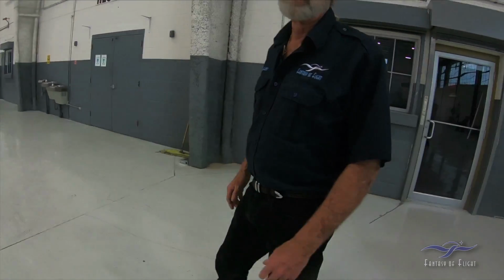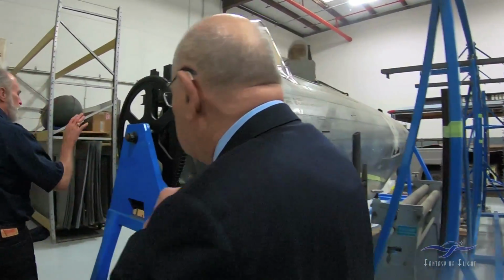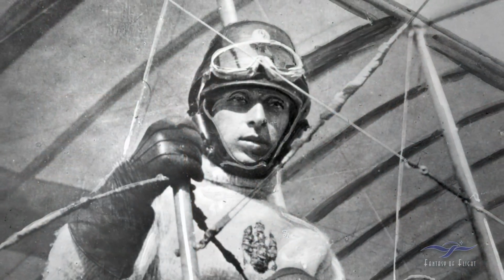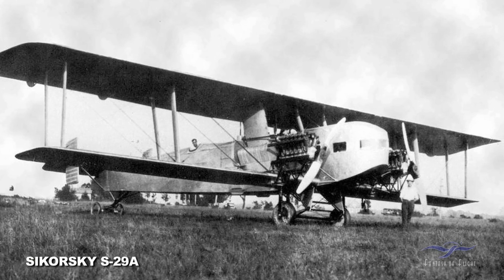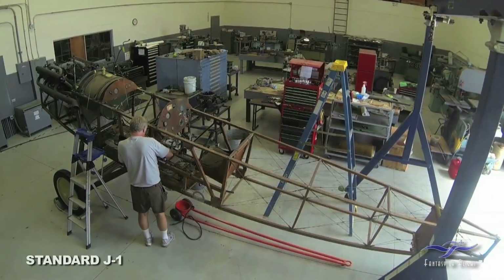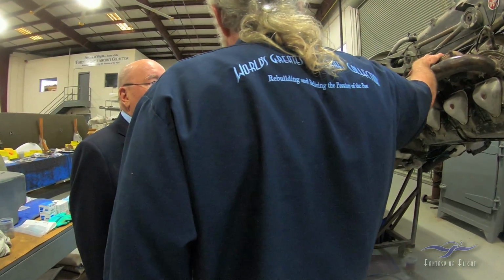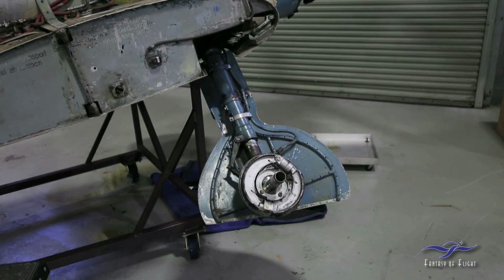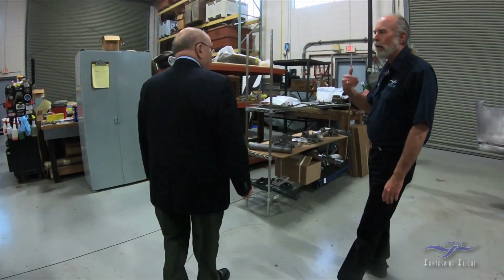Sergei Sikorsky Visits Kermit - Messerschmitt Bf-108 & Seversky P-35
Sergei Sikorsky Visits FoF - Part 3 of 3 - Messerschmitt Bf-108 & Seversky P-35
As promised, here's the surprise added Part 3 of Sergei's visit! Hope you enjoy . . .

It was a special treat, and my pleasure, in February 2020 to have Sergei Sikorsky visit Fantasy of Flight. He was there to film an interview for an upcoming IMAX film on the adventures of Martin & Osa Johnson, and their plane expeditions into Africa and Borneo.

Of course, I used the opportunity to do some interviewing myself, as we walked around my facility, and viewed some of the planes in my collection.

In Part 3 here we continue viewing some of my collection, specifically two planes that I thought would be of great interest to Sergei . . . The De Seversky P-35, and the Messerschmitt Bf-108.

I'll say it again . . . Cool stuff!

Kermit Weeks

Kermit Weeks